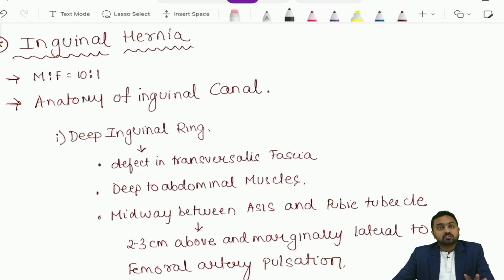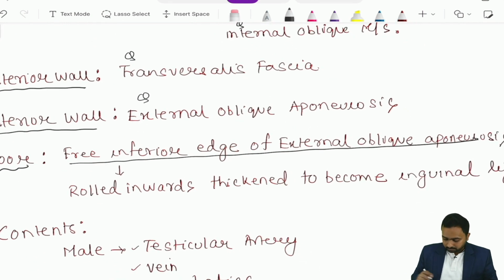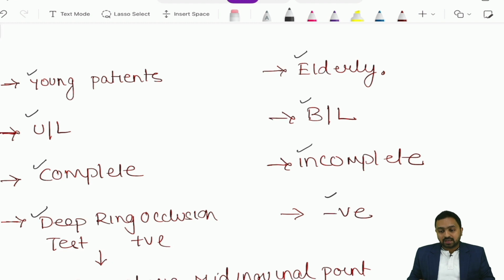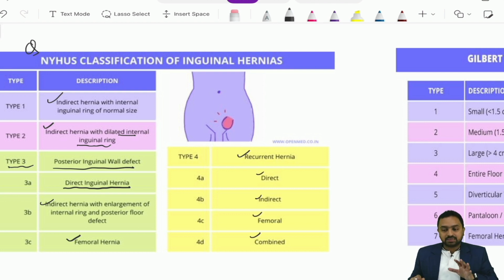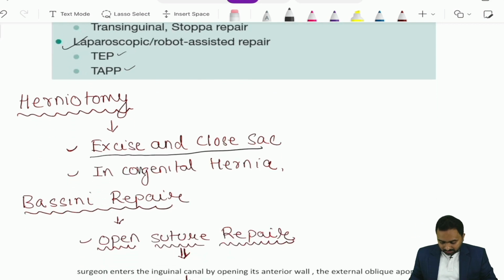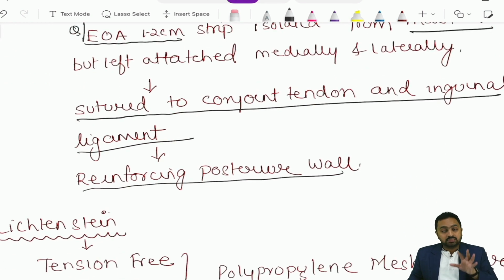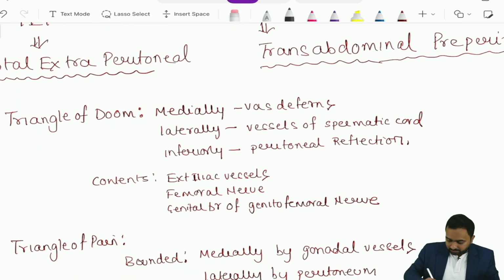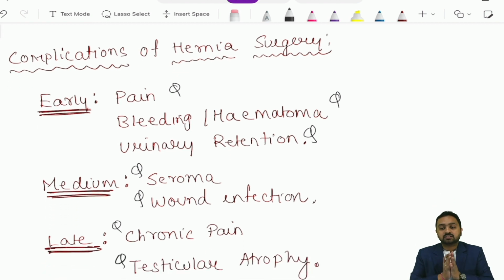Inguinal Hernia MBBS | NEET PG | FMGE | INI CET